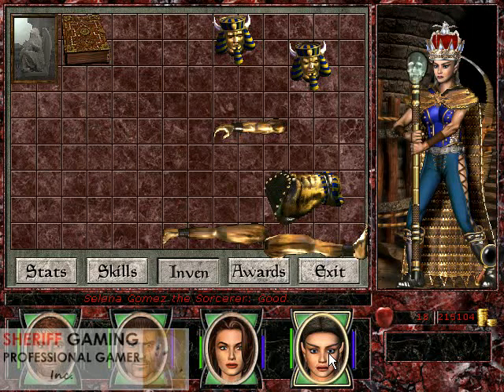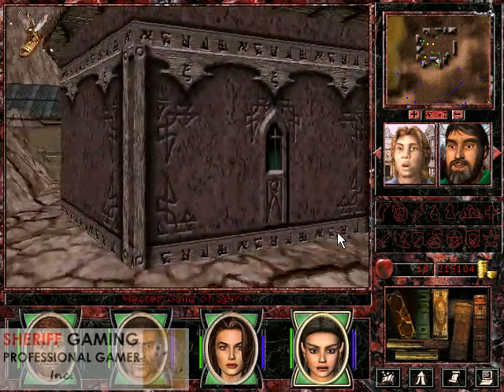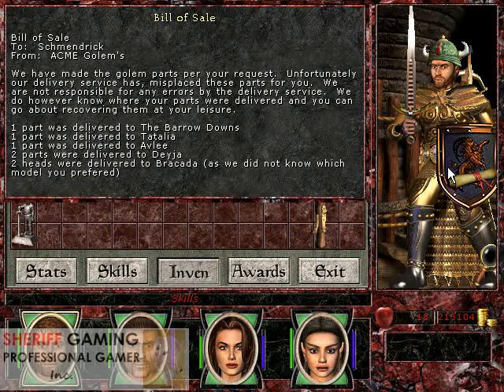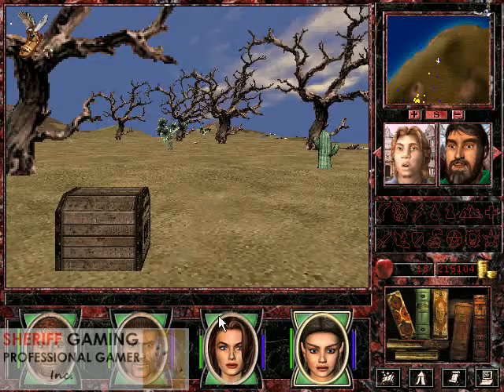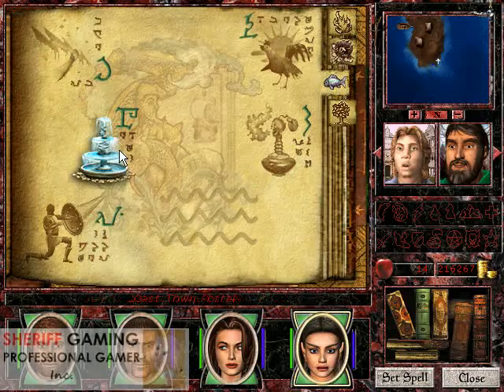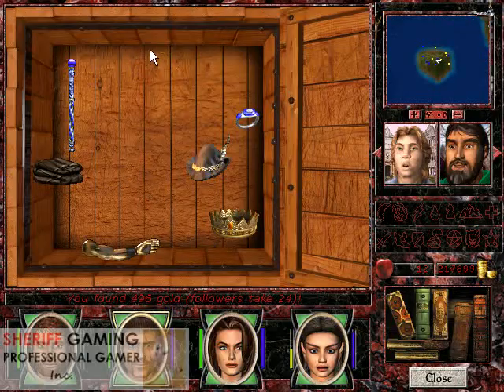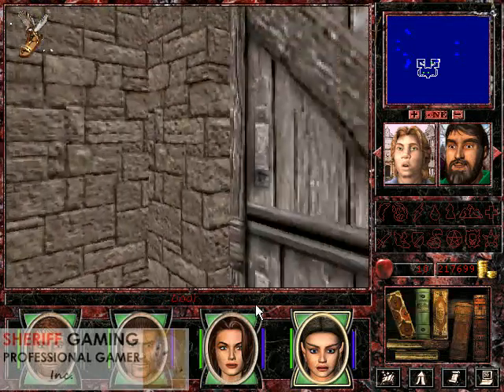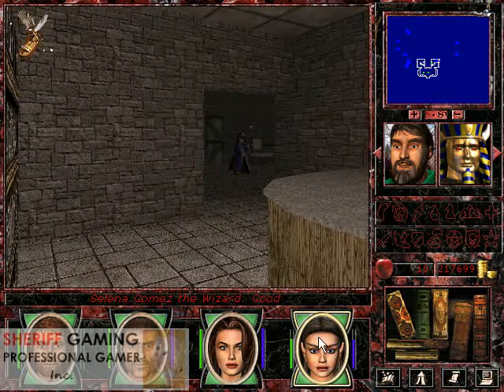Might and Magic 7 - Sorcerer promotion to Wizard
All golem parts